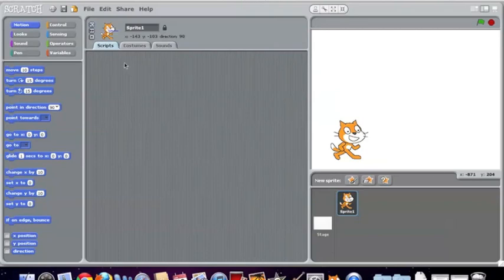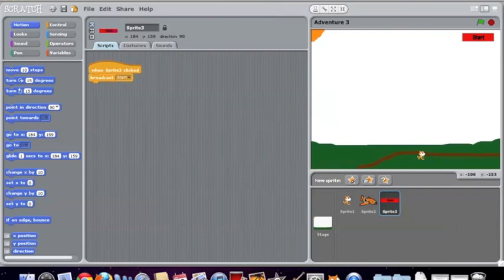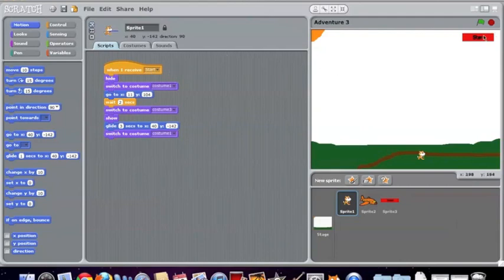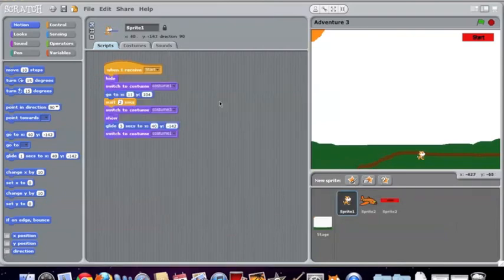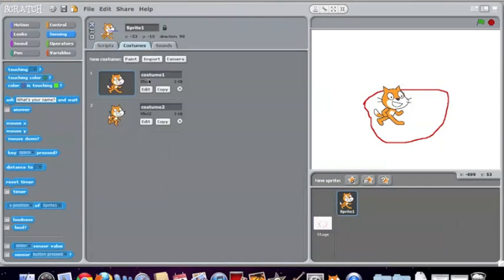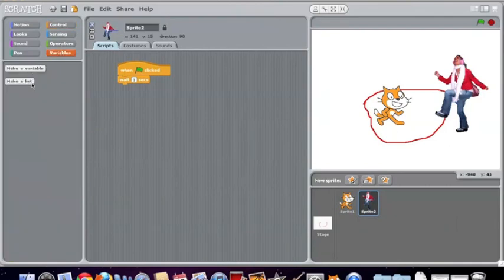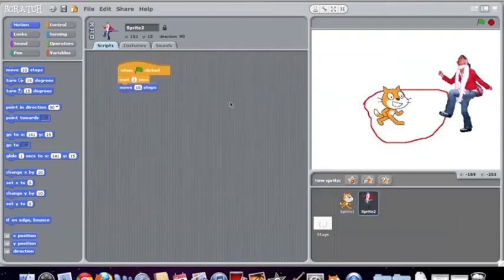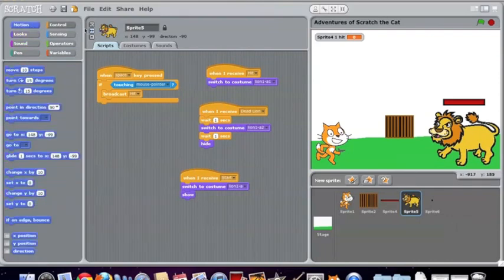Learning To Use Scratch - An Animation/Code Program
This is my (Tyler) how to video to use the basics I have found in Scratch. This is a neat program that I have been using for a program in my technology class.